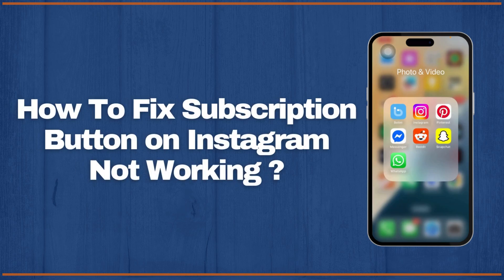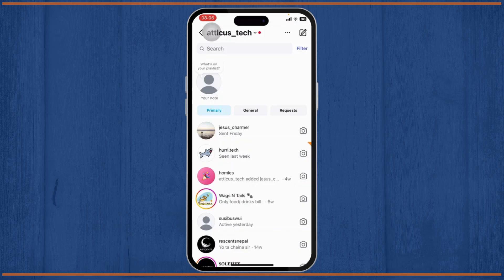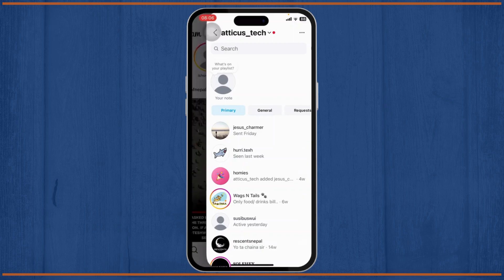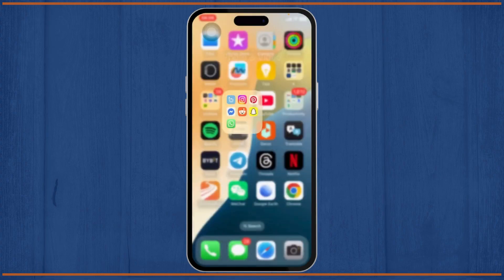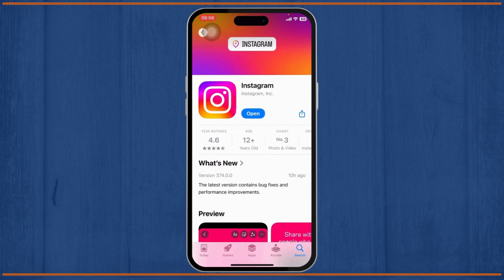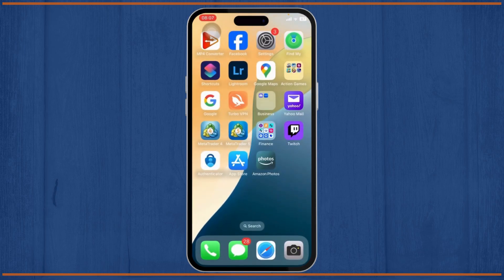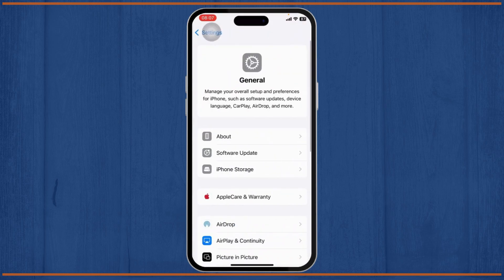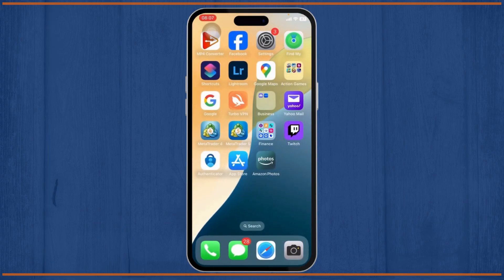How To Fix Subscription Button on Instagram Not Working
Learn how to fix the subscription button on Instagram that isn't working in this step-by-step tutorial. Whether the sign-up, follow, or post buttons are malfunctioning, we've got you covered with quick and easy solutions!

In this video, you'll discover how to fix the Instagram sign-up button, follow button, and post next button when they stop working.

Timestamps:
0:00 Introduction
0:20 Step 1: Diagnosing the Problem
0:45 Step 2: Fixing the Instagram Subscription Button
1:15 Step 3: Troubleshooting Other Instagram Buttons